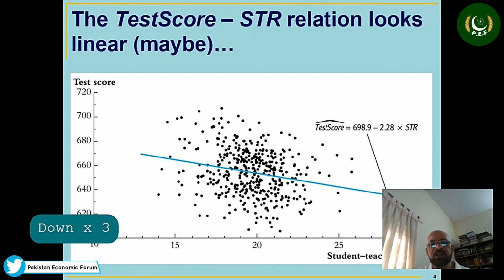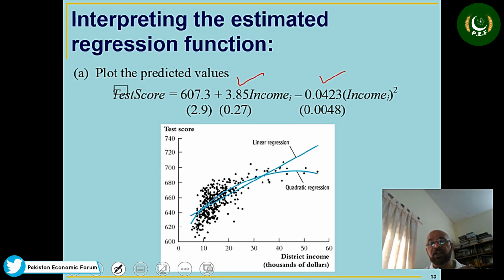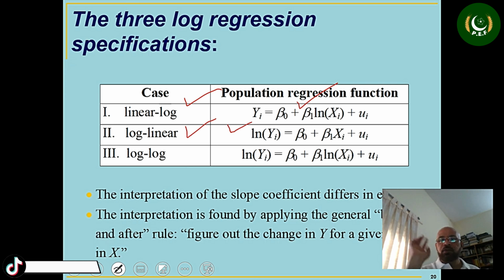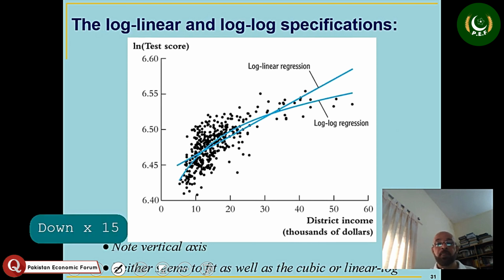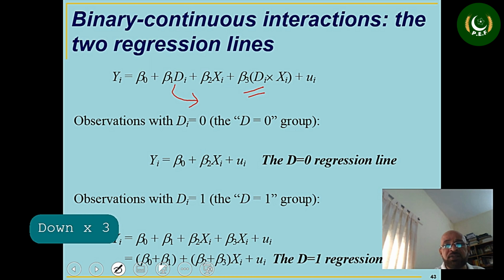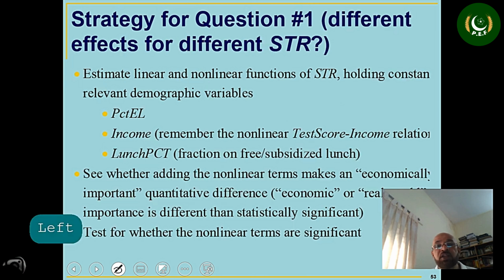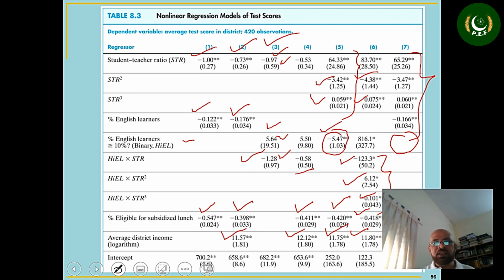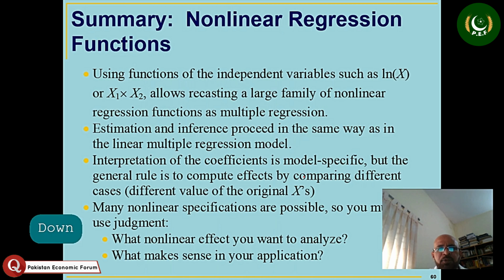Nonlinear Regression Functions Ch 8 | Prof. Zahid Asghar | Pakistan Economic Forum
Nonlinear Regression Functions Ch 8 Introduction to Econometrics by Stock and Watson | Prof. Zahid Asghar | Pakistan Economic Forum